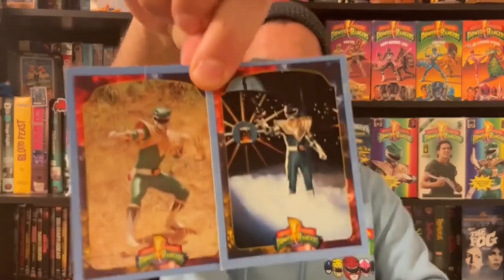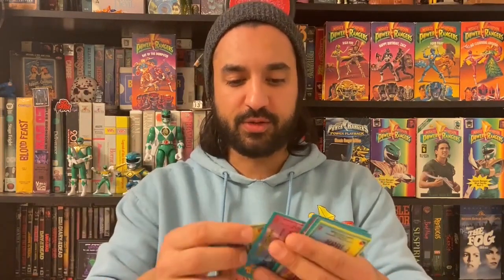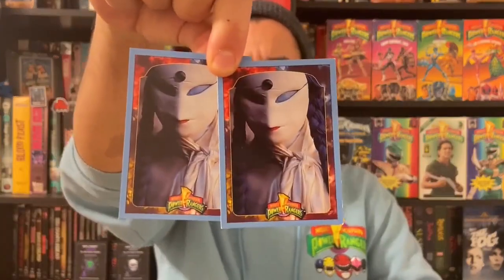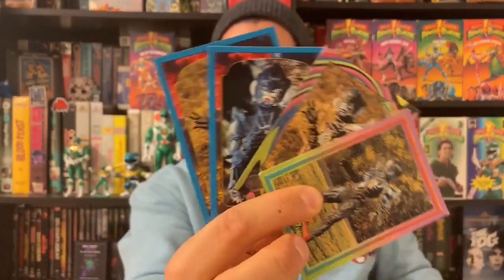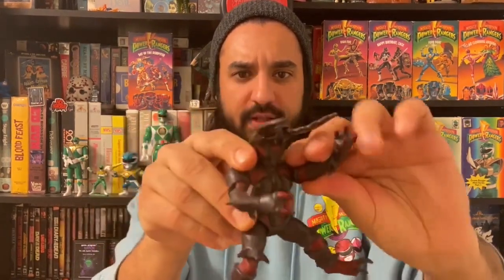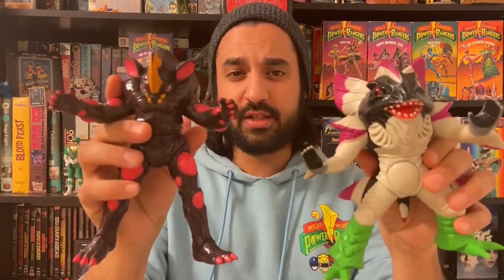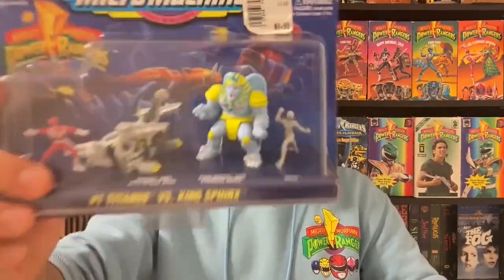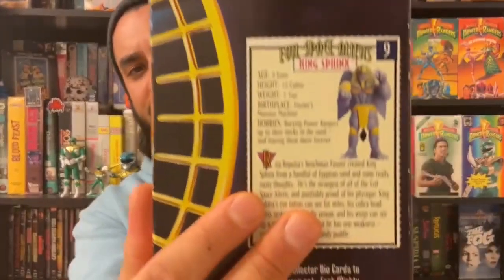Jazzy Jeff's Trading Cards Review 114: MMPR- Best of Evil Space Aliens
Welcome back EVERYONE to my Trading Cards Review Series!
This is Season 8 Episode 114...

Here I show off my collection of Mighty Morphin Power Rangers Evil Space Aliens Trading Cards from various years. I have shown off and talked about these cards before but never dedicated an entire episode to them. This is a MUST-WATCH episode this season, lots of great cards and surprises!!! Check it out...

This series is about me discussing and reviewing cards. I talk about the cards and what I like and dislike. I make comments in regards to the cards and go off topic a lot. Thanks to all my friends & fans!!!

Enjoy and make sure as always to leave a comment & thumb that video! =^D

***(There may be bonus Power Rangers Cards shown in some compilation episodes outside of these)***